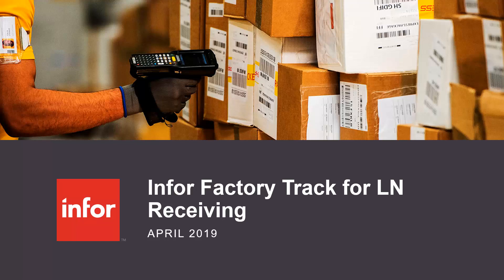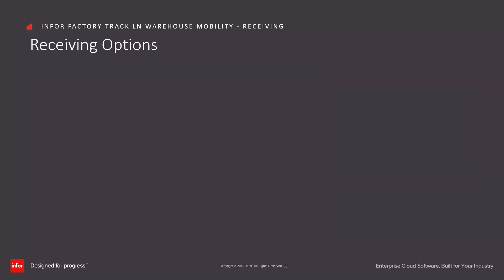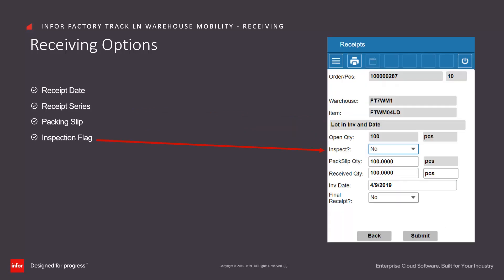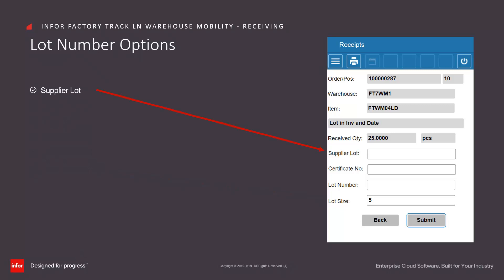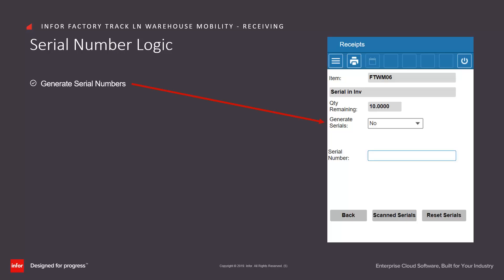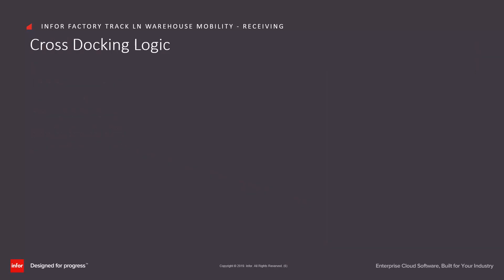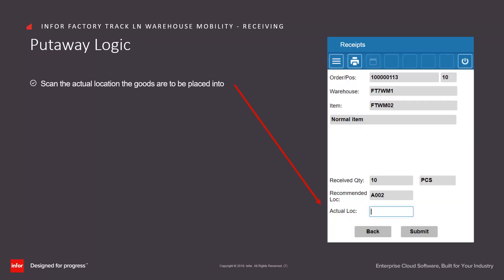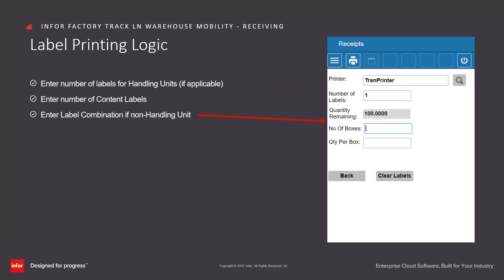Receipts Transaction in Infor Factory Track for LN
Brief overview of the Receipts transaction available in the Warehouse Mobility module of Infor Factory Track for LN. Shows how to receive different types of warehouse orders, creating lot numbers and serial numbers if required